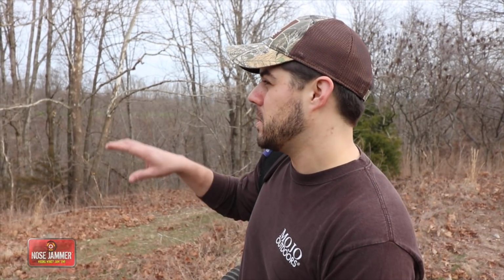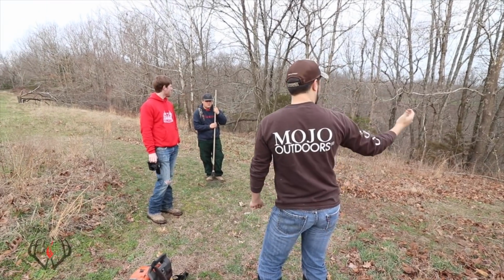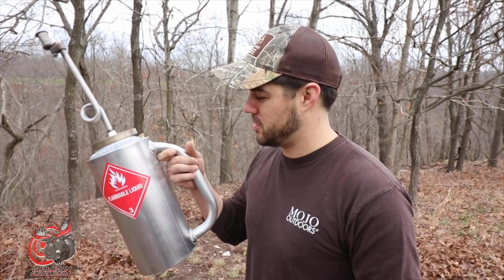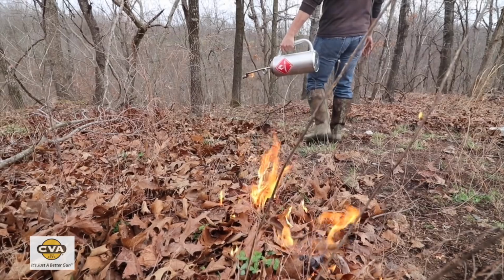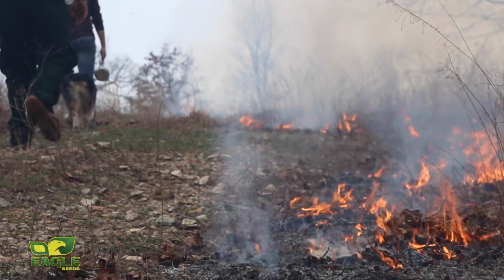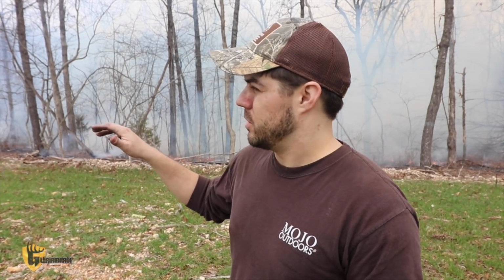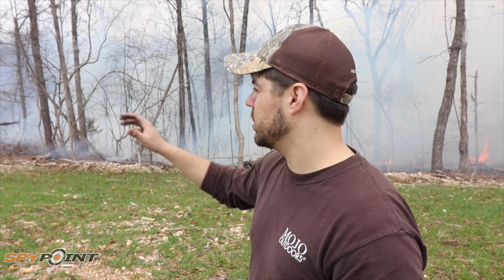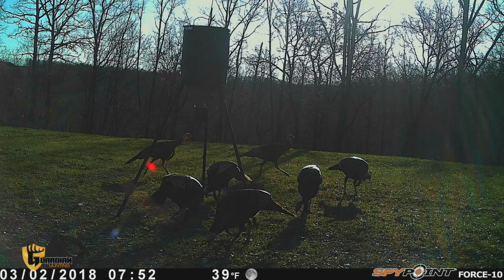Big Timber Fire - Prescribed Burn S8 #74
We had a big prescribed burn in the timber at the Huntin Grounds and check out the surprise ending on this vlog!